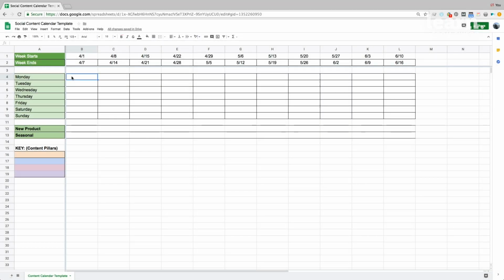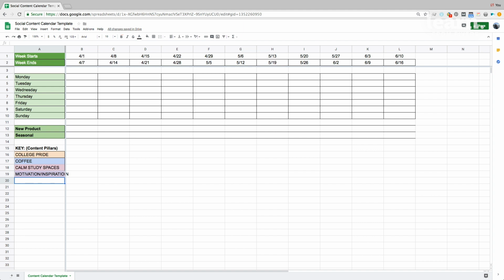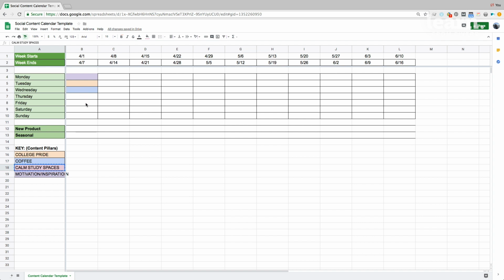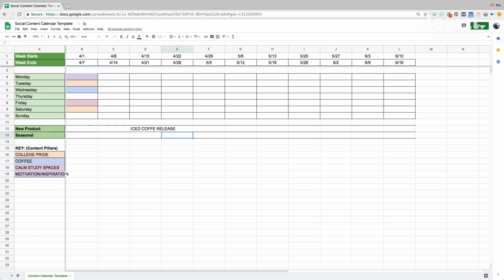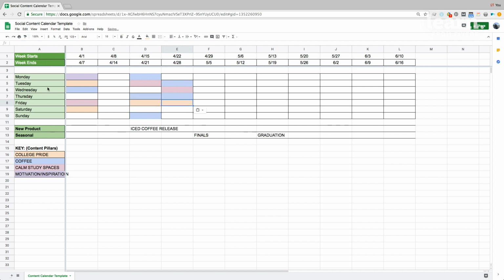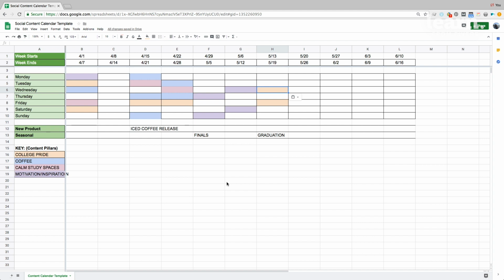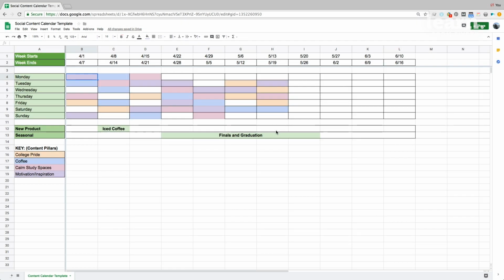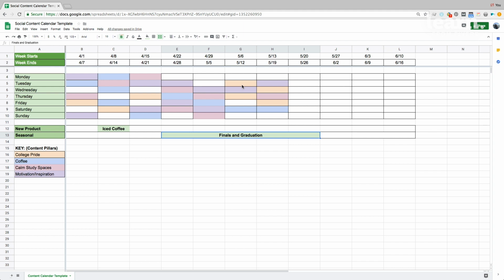How do I plan social media posts? | Social Media Planning | Learn from Fiverr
How do I create and fill out a content calendar?
This Video Will Teach You About Planning Your Social Media Posts.

In this video, you will learn the top productivity tips in planning your social media posts. We’ll cover how to use a content calendar to ensure that you have your posts all planned out in advance. I’ll share an easy-to-use, highly-effective template that will make planning your social media content a breeze. We’ll also learn how to take important milestones and events into account when planning your calendar so that you can ensure that you always stay relevant and on-trend with a good mix of engaging content for your social media platforms. Now, let’s get started with learning how to plan your social media posts!

 🕘 Timestamps:
0:00 Intro
0:35 Intro to content calendar template
1:32 How to use content pillars
2:53 Planning content around events
6:09 Personalizing your content calendar
6:29 Example content calendar